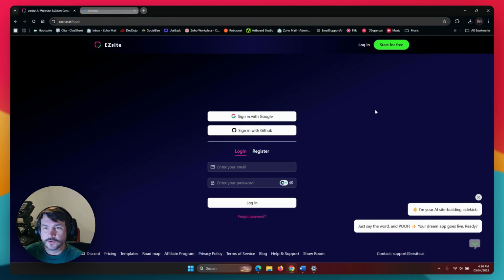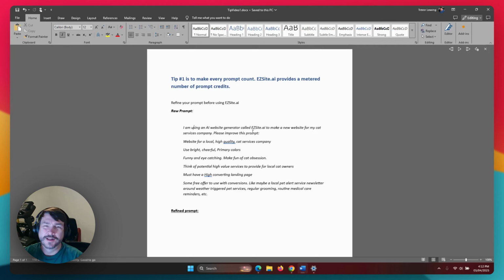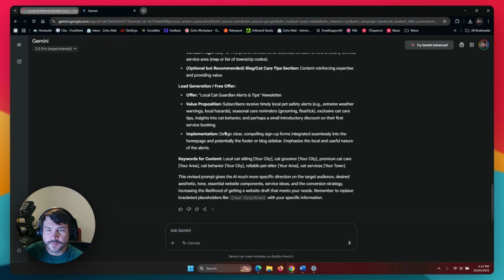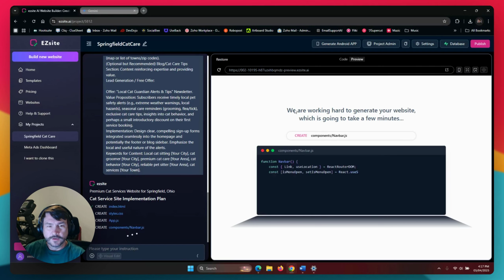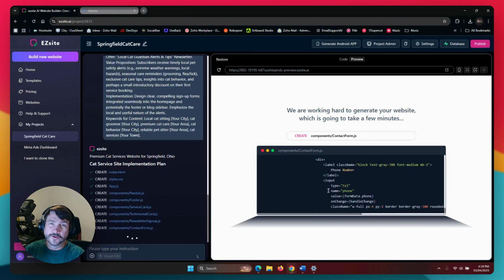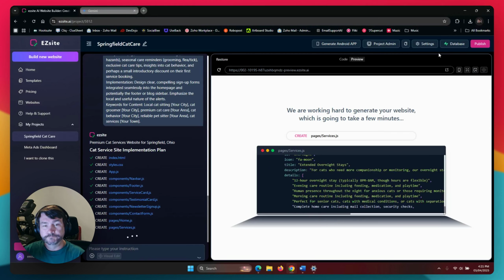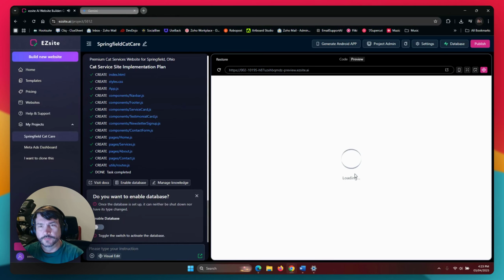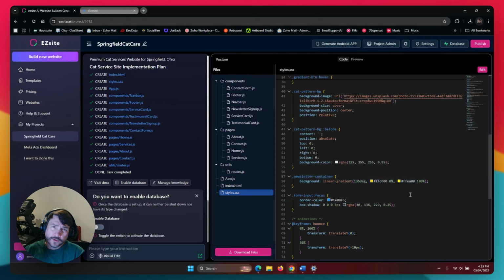EZSite.ai Website Creation Tip to Save AI Credits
The #1 Mistake Costing You EZSite.ai Credits (& How to Fix It FREE!)

Are you clicking "Generate" on EZSite.ai over and over, hoping for magic but just watching your credits disappear? 💸 You might be making the most common (and costly) mistake!

This video unveils the crucial step most people miss: perfecting your website prompt outside of EZSite.ai using readily available free tools. I'll show you exactly how to craft detailed, effective prompts that lead to amazing websites faster, saving you a ton of credits.

Watch now to discover:

The simple pre-building habit that maximizes your EZSite.ai value.
Free AI resources perfect for brainstorming and refining your vision.
A real-world example transforming a weak prompt into a credit-saving powerhouse.